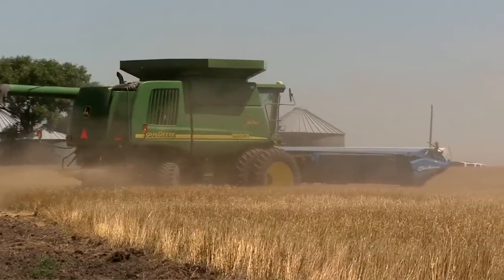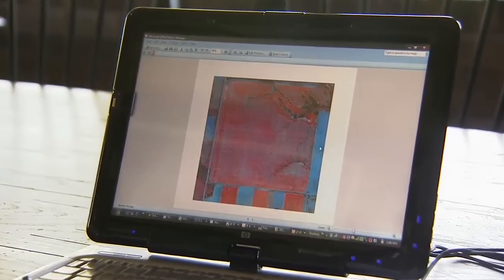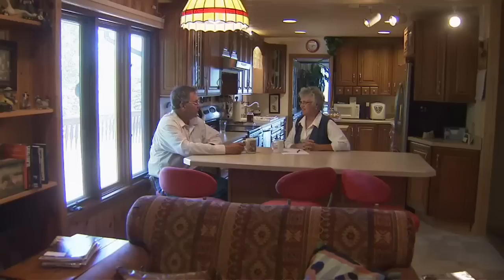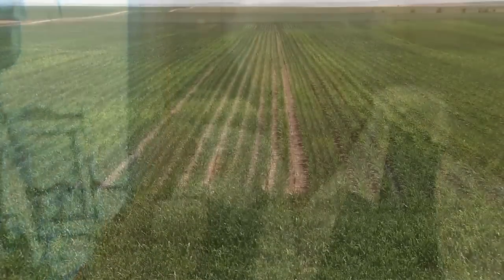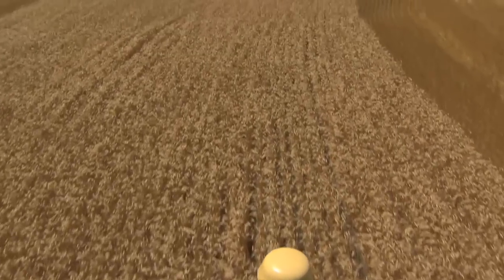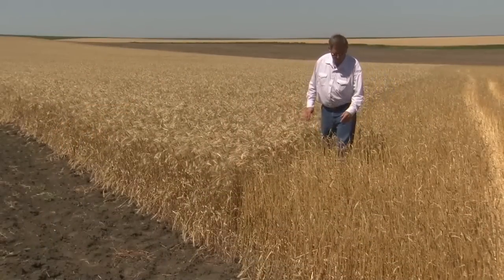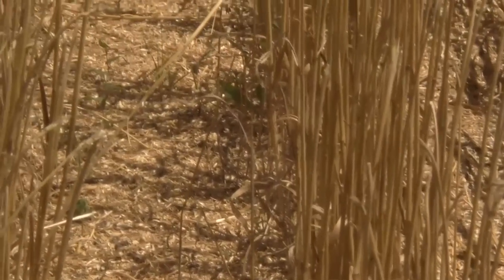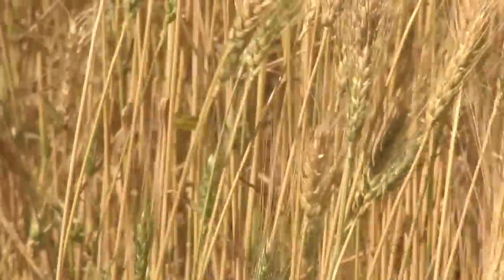South Dakota Winter Wheat Harvest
For modern-day American farmers, harvesting the food, fuel and fiber we all use demands much more than tractors and trucks -- it requires computers and other high-technology equipment. We'll learn how that need begins well before the harvest: even planting a crop demands a great deal of scientific research and planning.